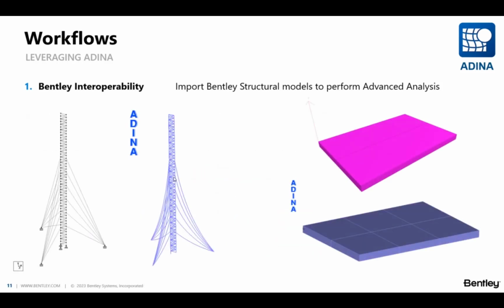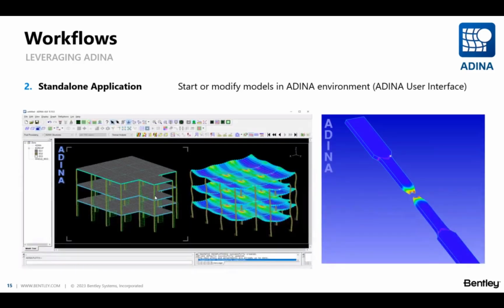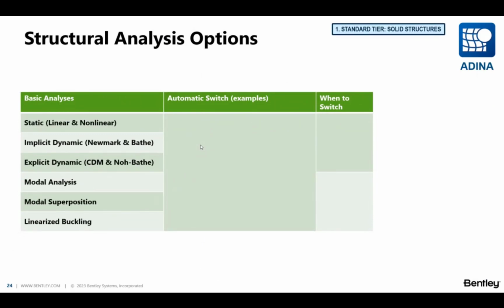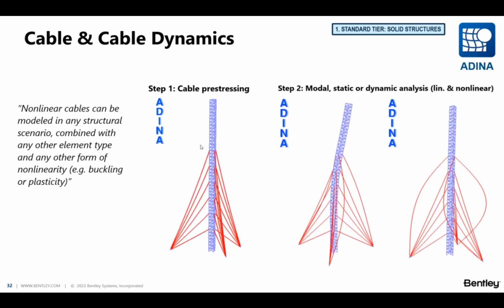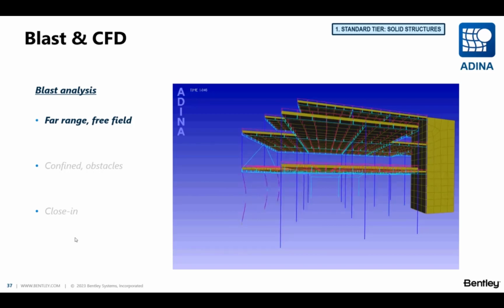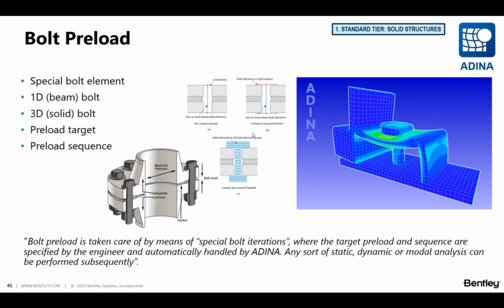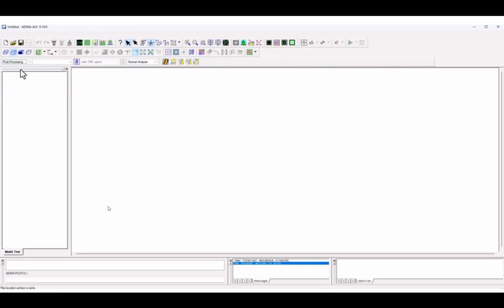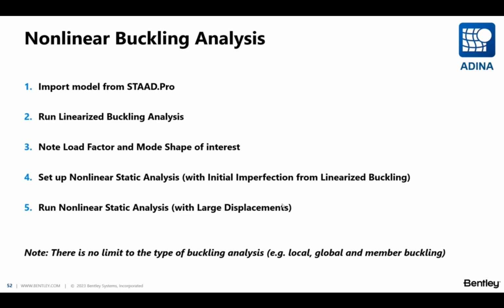Explore the Complex Analysis Possibilities using the STAAD.Pro to ADINA Workflow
Explore the complex analysis possibilities for your STAAD.Pro Model using ADINA.